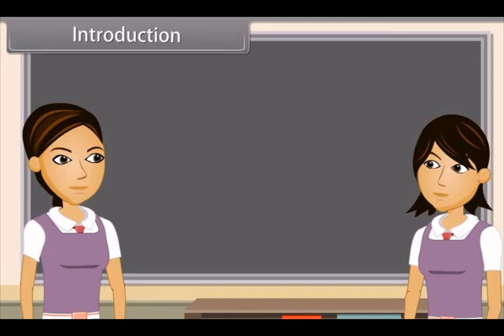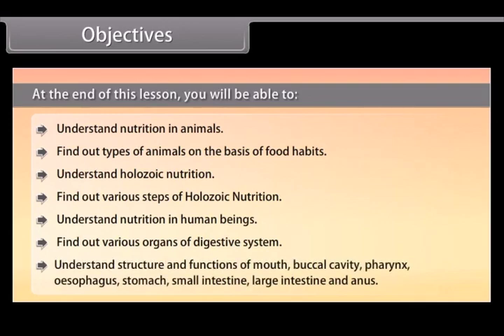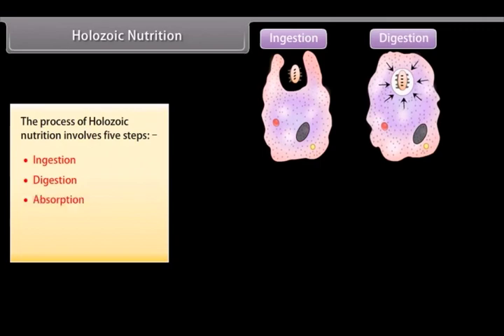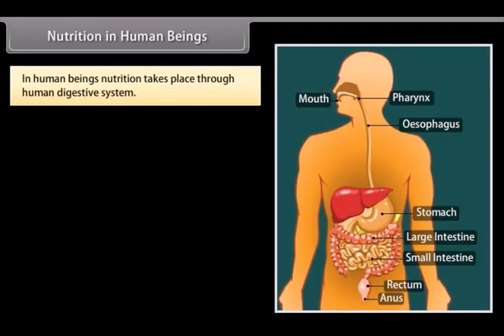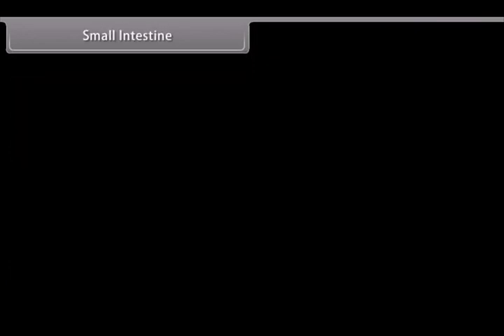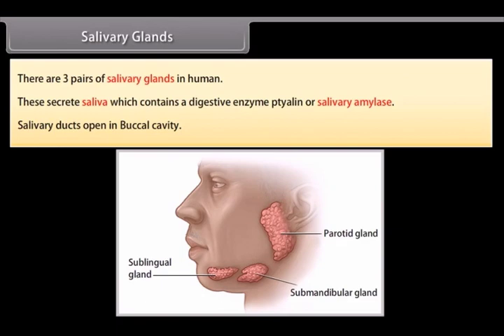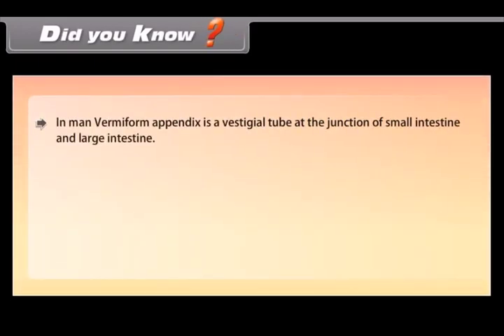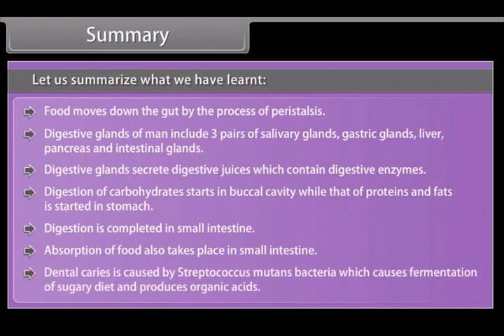Life Processes III